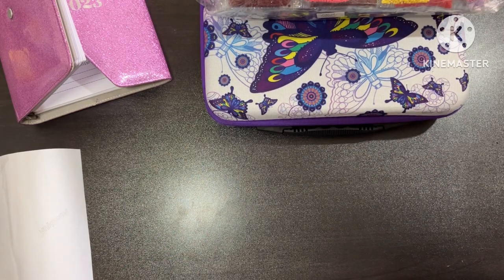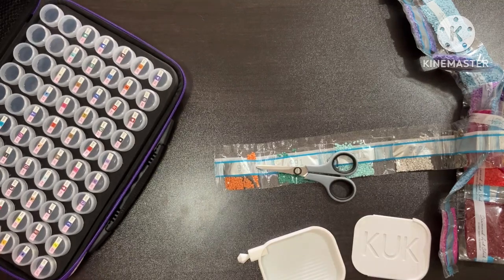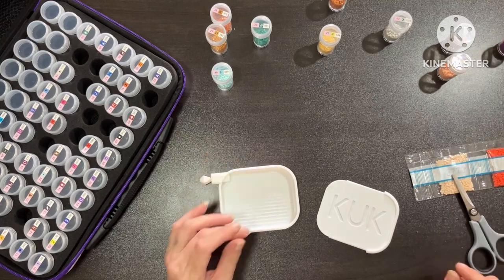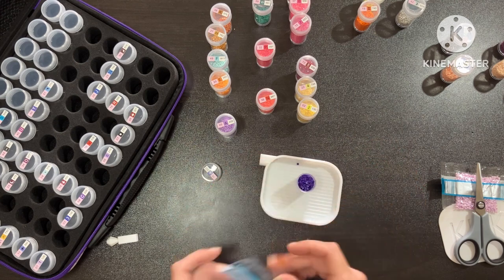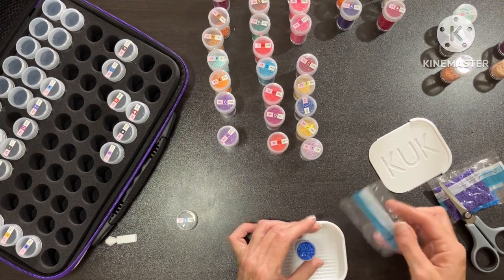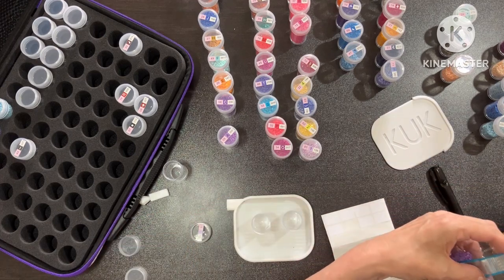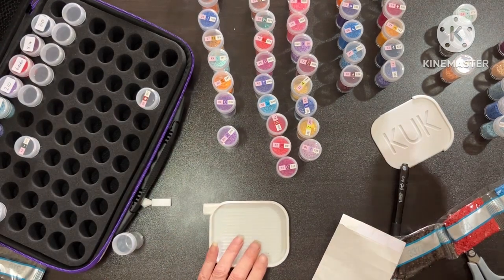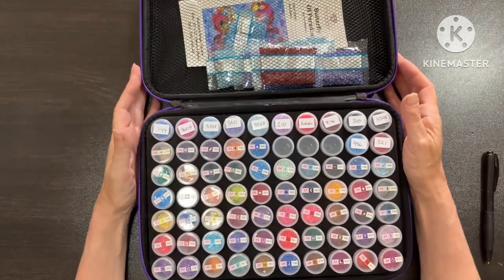Kitting up Butterfly of paradise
10% of Artdot use code
KALBS